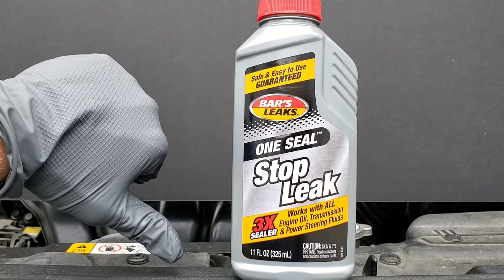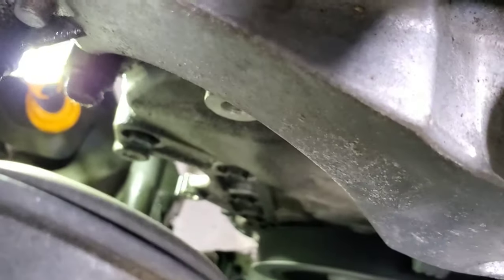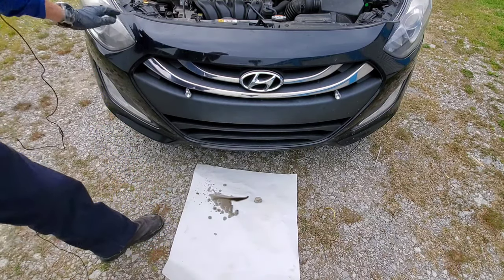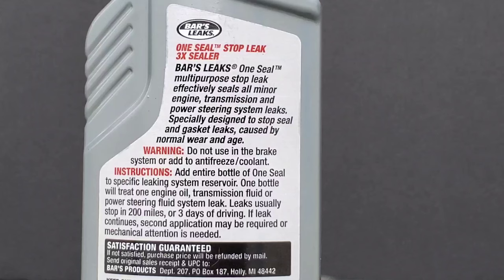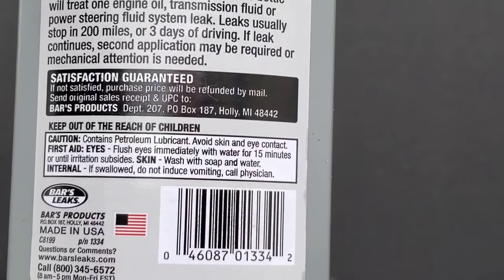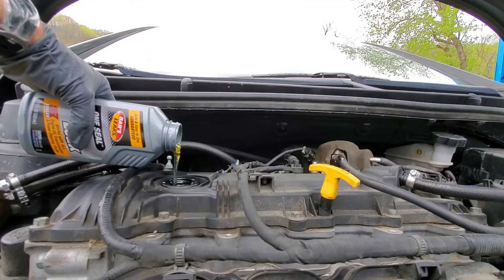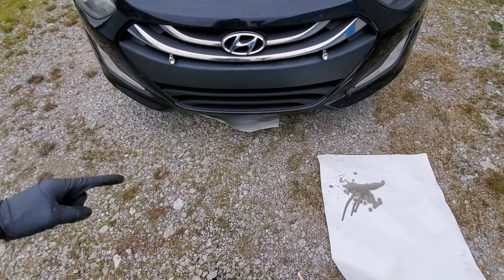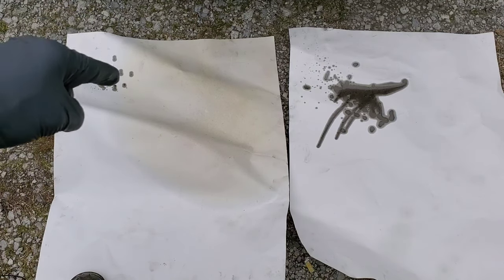I can't believe what Bars Stop Leak did to my engine!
DO NOT USE bars stop leak its not safe for your engine, transmission, power steering system. I cant believe what bars stop leak did to my engine. Today on Nates interactive auto we show how to stop a engine oil leak. stop automatic transmission leaks or power steering even oil leaks all in one oil additive or oil treatment. fix your engine oil leaks the easy way. Also check out STP stop leak. The bars leaks one seal stop leak claims to stop leaking  gaskets and bars stops oil seal leaks. lets us know if you would like to see Lucas oil transmission fix. we have tested and review Lucas engine oil stop leak check out that video.